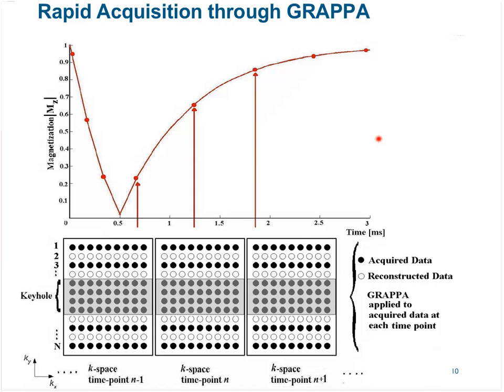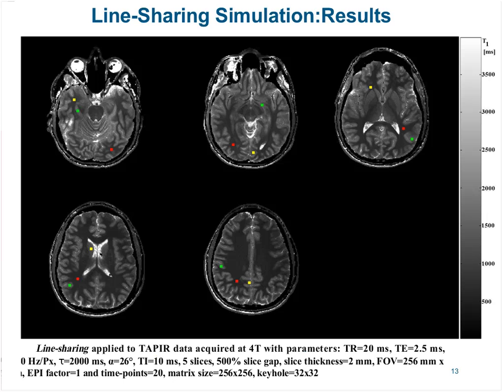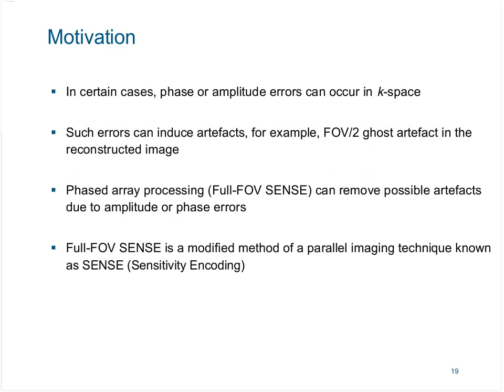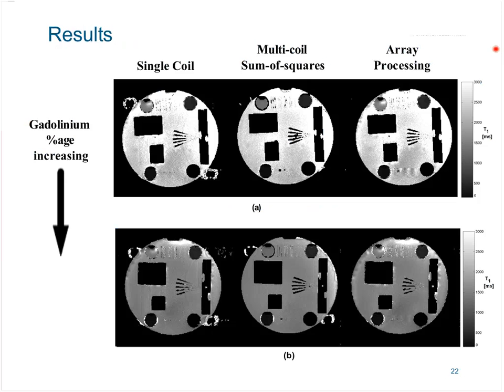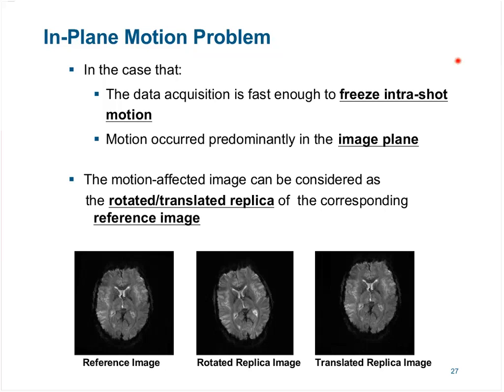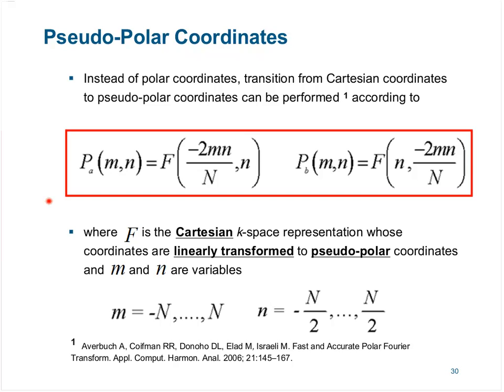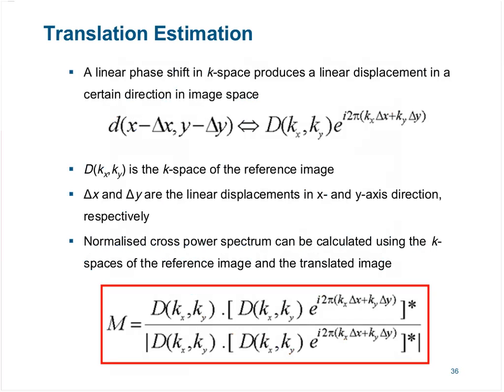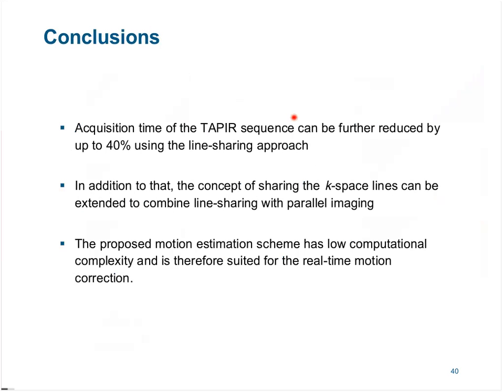Magneettikuvauksen sovellukset luento 7, osa 2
Development of rapid methods for relaxation time mapping and motion estimation using MRI  part part 2